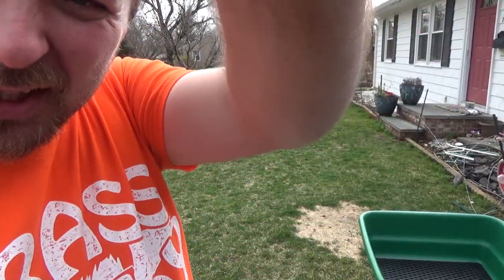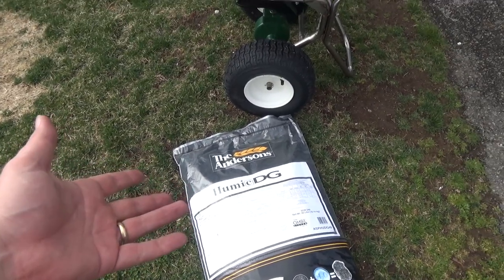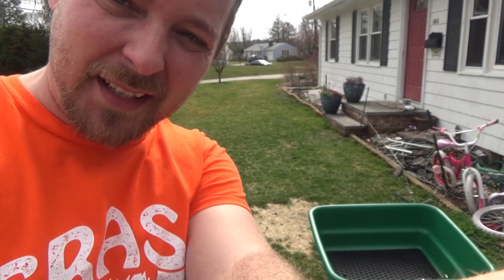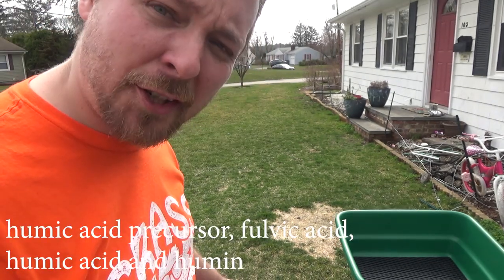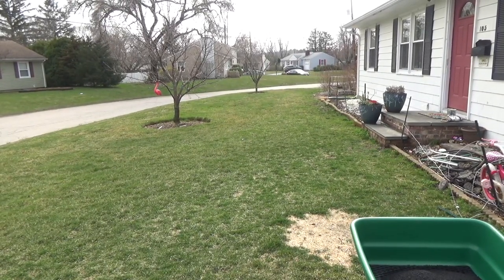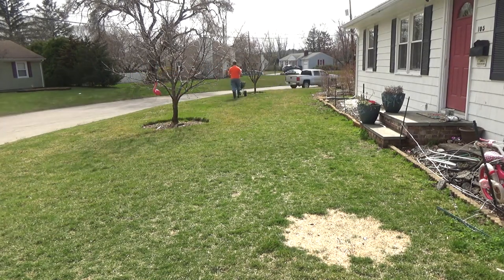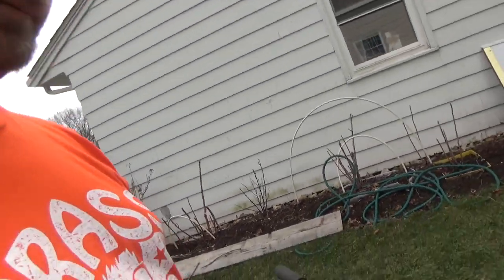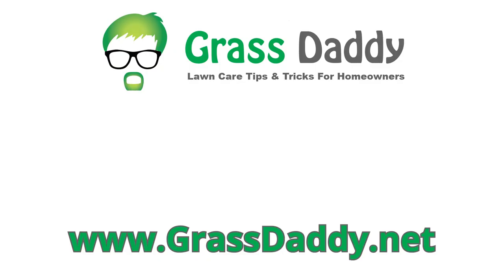Applying Granular Humic Acid - Humic DG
Today I'm applying humates in a granular form. Humic DG contains 4 biologically active components; humic acid precursor, fulvic acid, humic acid and humin.

I've used liquid versions before, and I've created liquid versions using powders, but I haven't tried a granular form yet. This spread out very nicely and seems like a cost effective way to apply humic acid.

You can find it Humic DG in stores or on Amazon:

The spreader used - LC0-1000: